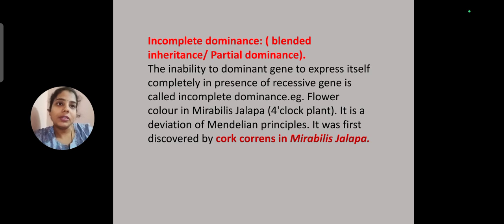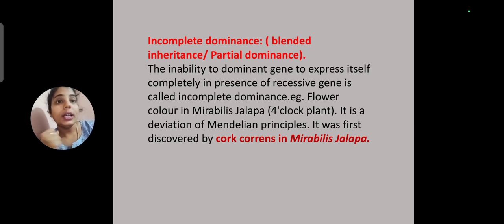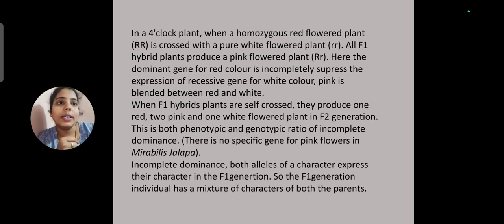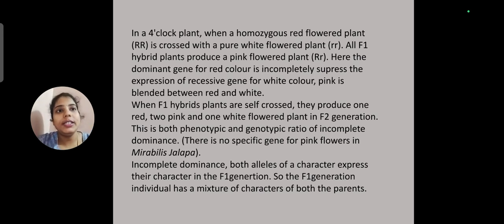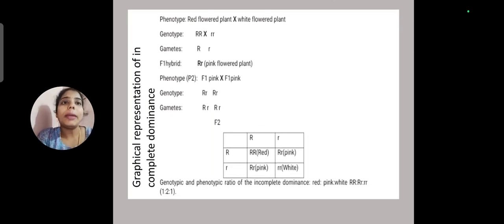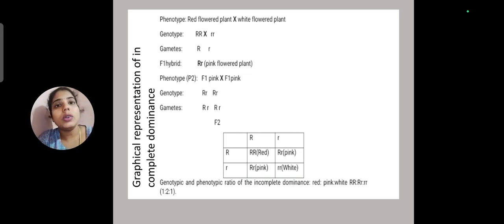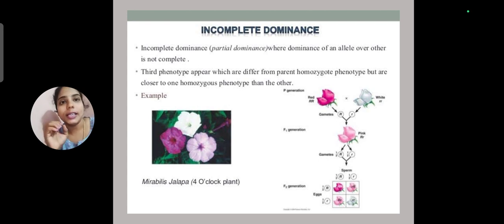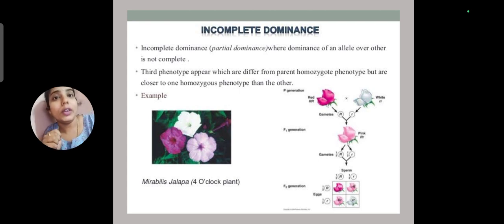Incomplete dominance in Mirabils jalapa